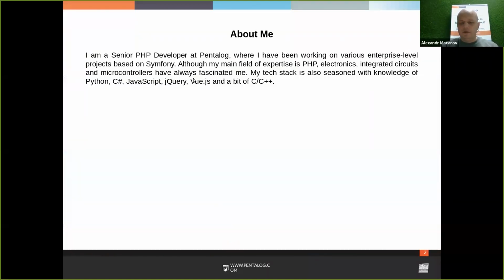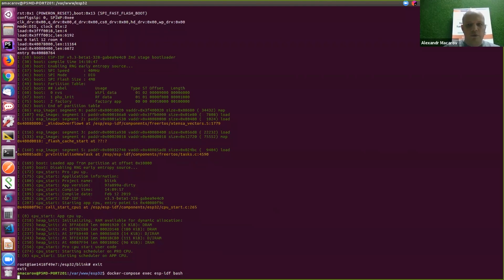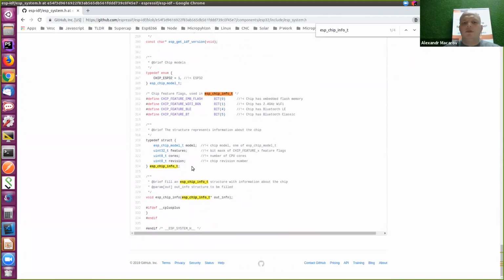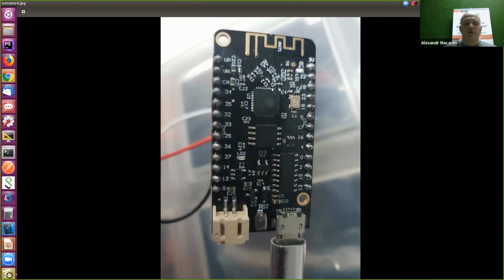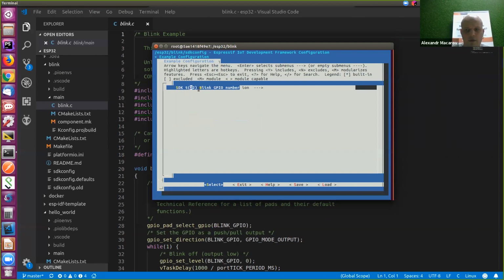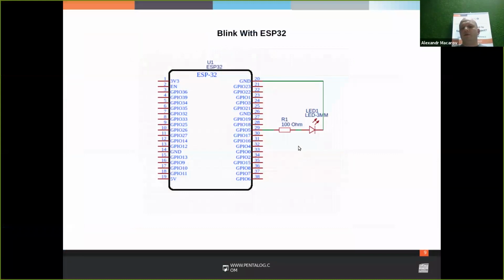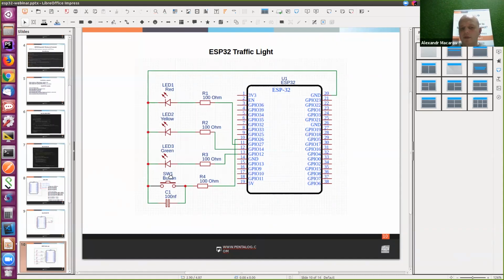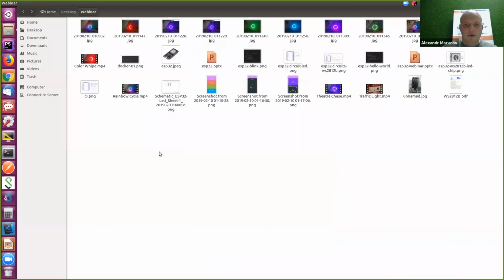IoT Apps: Getting started with ESP32 (Arduino Analog) Pentalog®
Alexandr Macarov, Pentalog’s Senior PHP Developer, shared his first-hand tips and tricks on how to build IoT apps. Although his main field of expertise is PHP, electronics, integrated circuits and microcontrollers have always fascinated him.

Pentalog is a global full-stack IT service platform designed to support digital and tech businesses throughout their product lifecycle: design, development, marketing, and funding. We apply Agile, Lean, and DevOps best practices to craft sustainable strategies that accelerate growth. Our approach has made us a disruptive service provider on the international business scene.